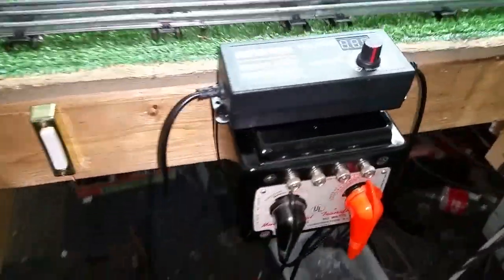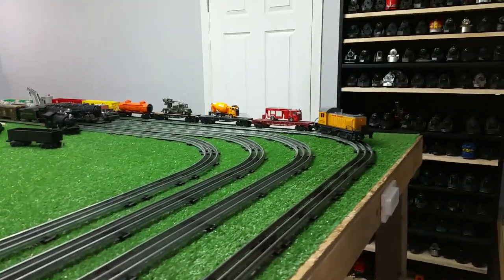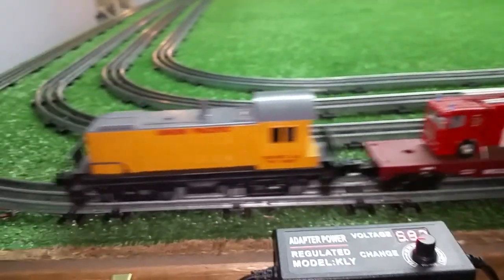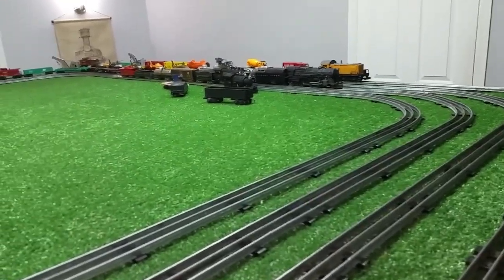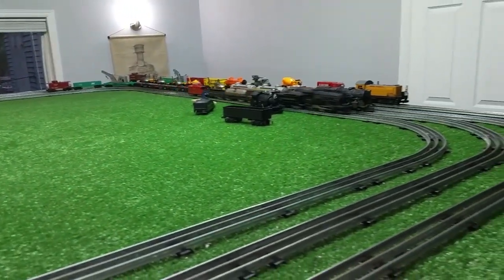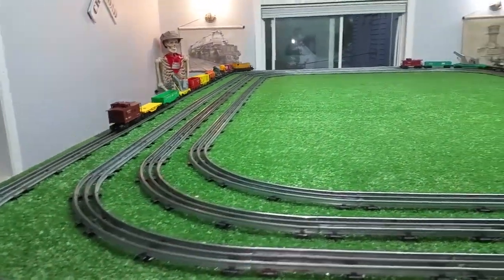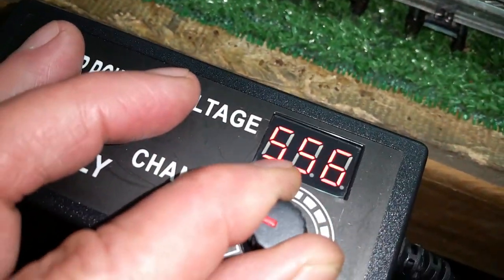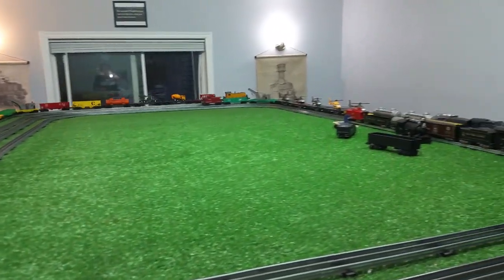MARX / LIONEL / 12 VOLTS @ 5 AMPS DC POWER SUPPLY / DIGITAL READOUT / AMAZON $ 22.95 / FIRST VIDEO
an incredible small solid state power supply to replace your AC transformer, lots of power with infinite speed control, digital readout, inexpensive with free shipping. i will be doing lots of experiments with this...

BENZTRAINZGMAIL.COM